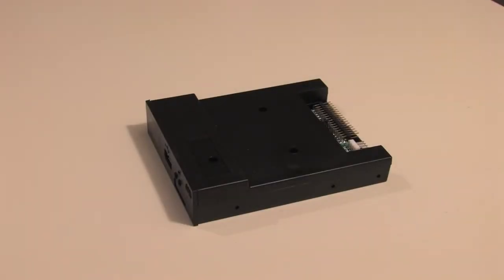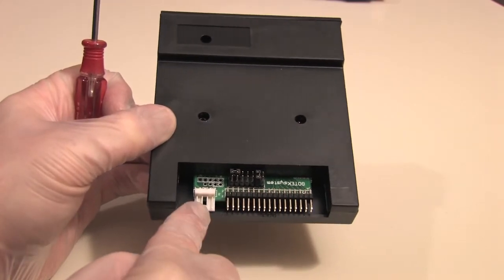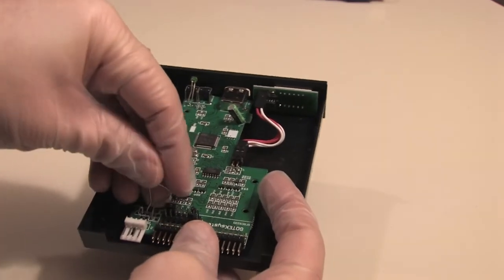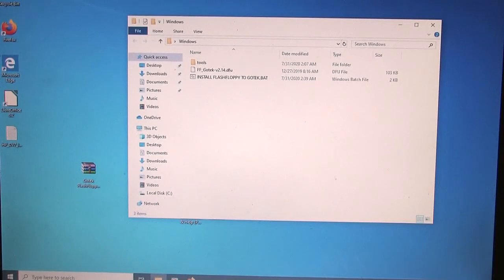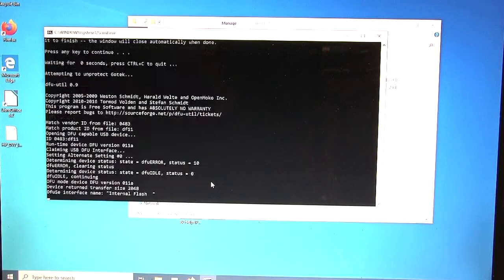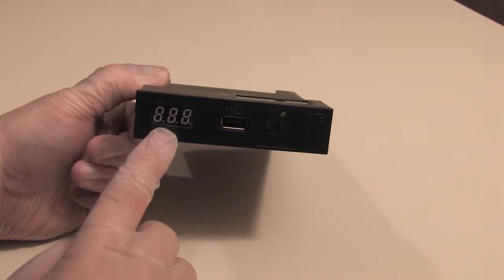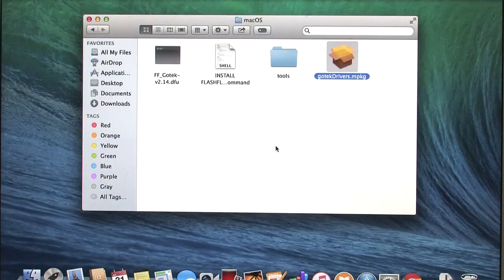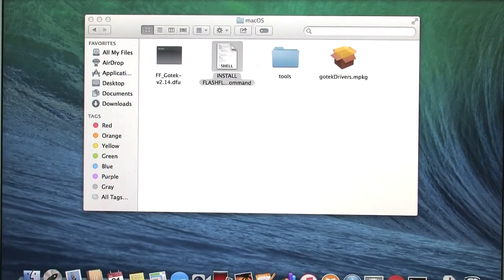Gotek FlashFloppy EZ Installer -- no soldering required (Windows and macOS/OSX)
GOTEK HAS CHANGED MOST NEW MODELS TO ARTERY HARDWARE INSTEAD OF STM32! THIS VIDEO NOW ONLY APPLIES TO GOTEK DEVICES OLDER THAN SPRING 2021! FLASHFLOPPY WILL STILL WORK WITH NEWER MODELS, BUT NOT LIKE THIS!

Complete demonstration on how to successfully install FlashFloppy firmware onto a Gotek floppy emulator on both Windows and macOS. Requirements are nothing more than a Gotek, a USB-A to USB-A cable, and the Gotek FlashFloppy EZ Installer v0.50 software bundle linked below.